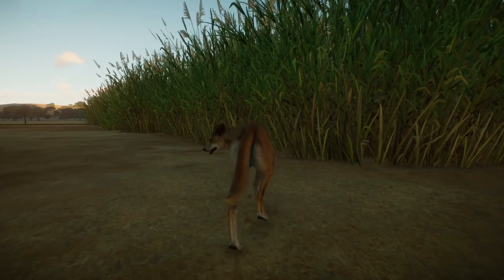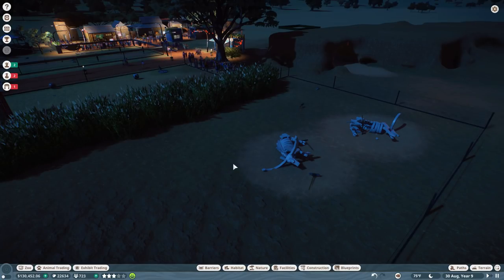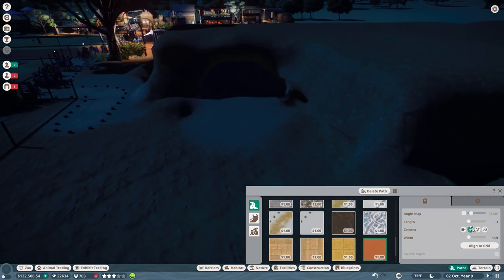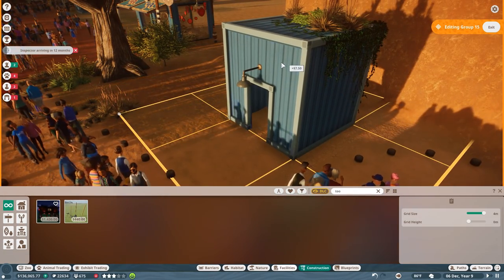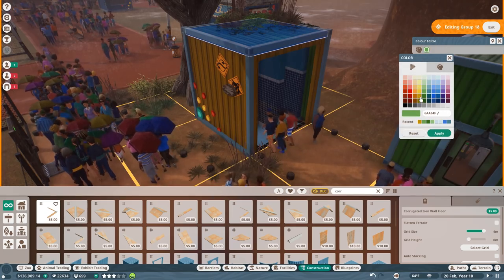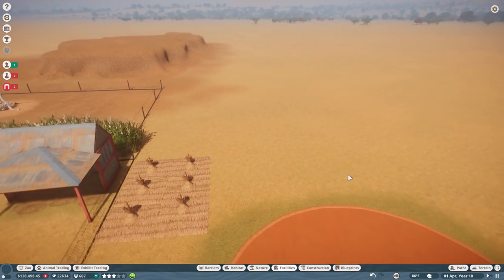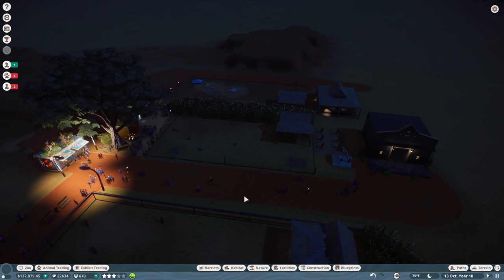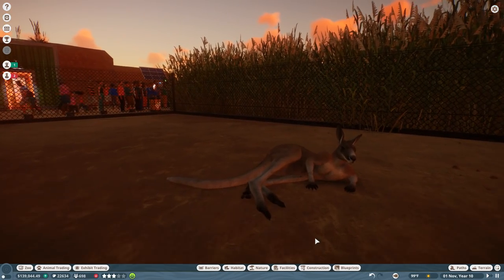Wait, GRANDMA Was the Sheriff?! 🐨 Planet Zoo: Outback Expedition • #14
🌿💚 Stay curious!! 💚🌿